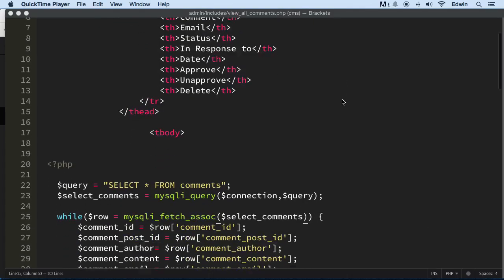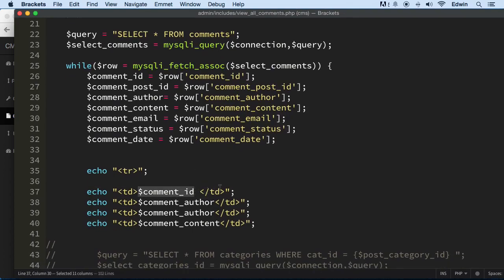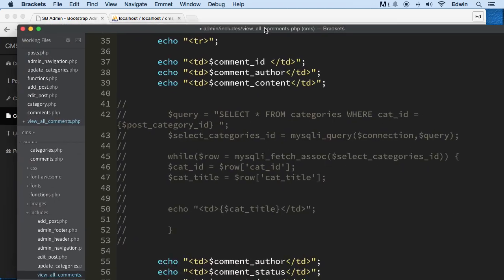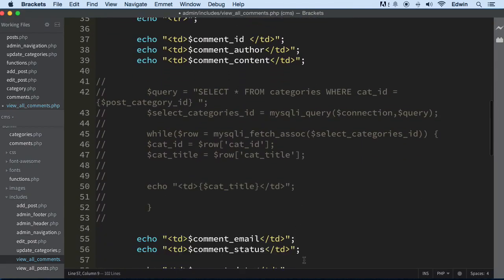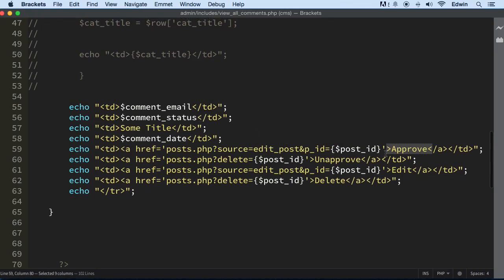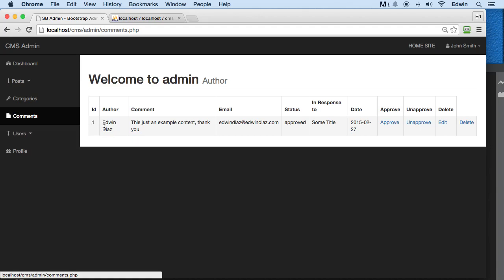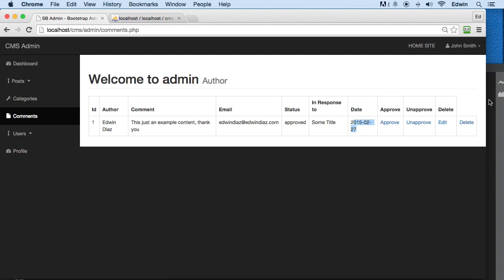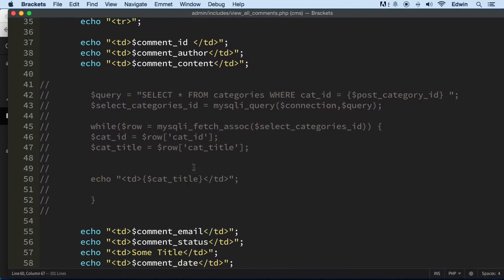124 Creating the Query for displaying comments in admin part 2 PHP Full Course 2021